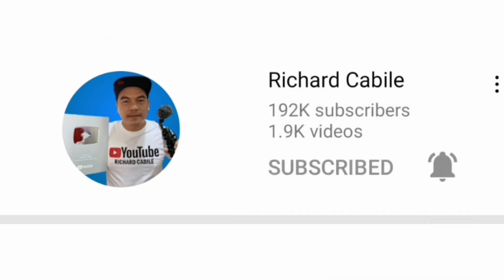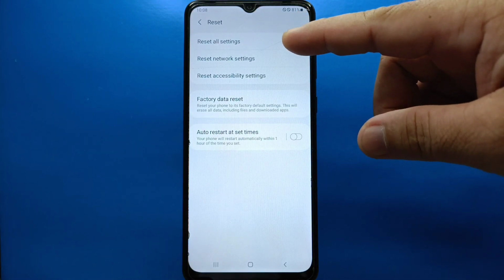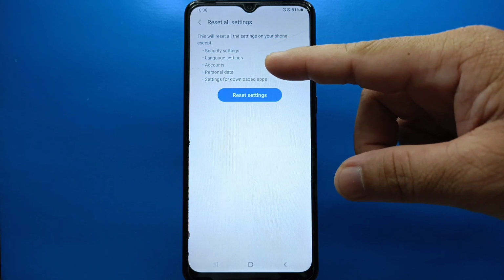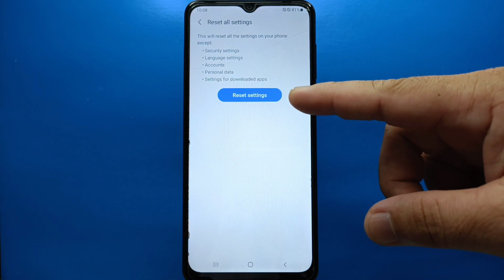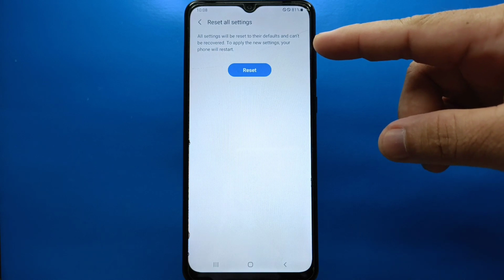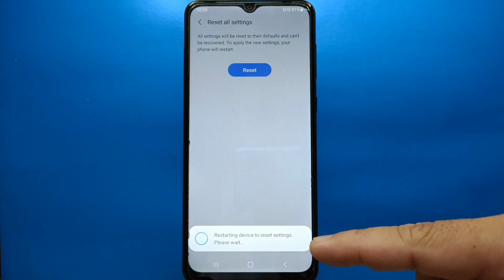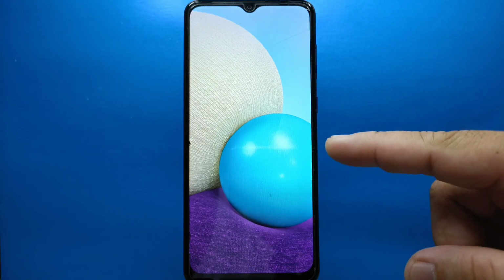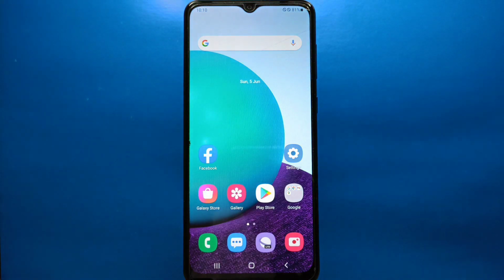How to reset all settings on Samsung Galaxy A02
Do you want to reset all settings on Samsung Galaxy A02 mobile phone.

Thanks...